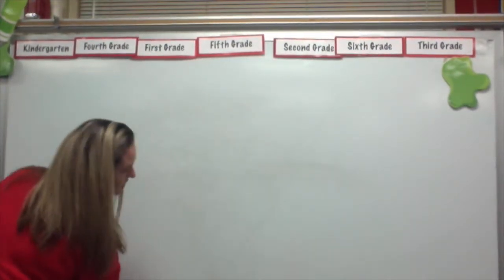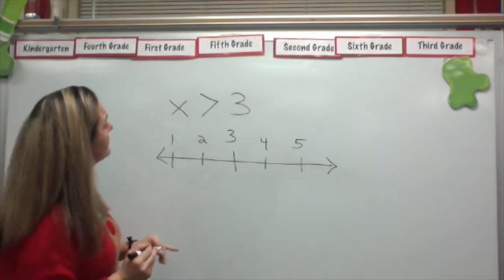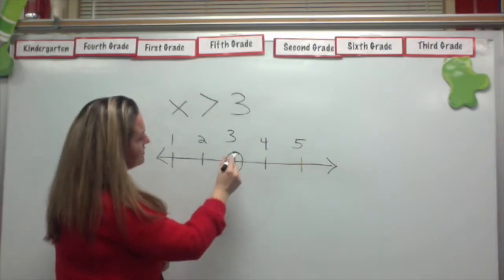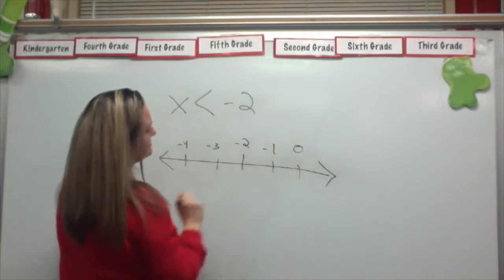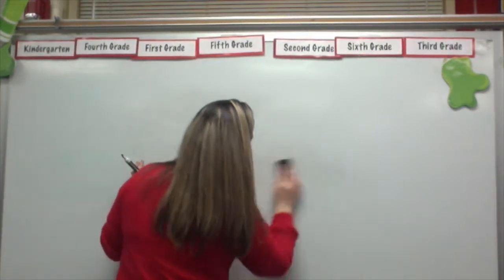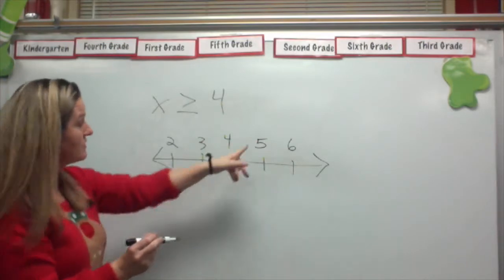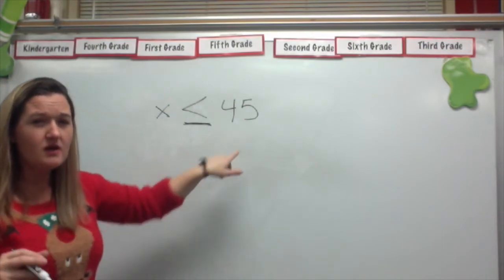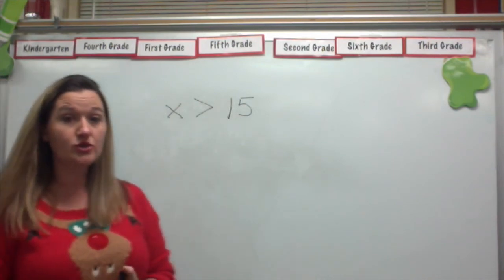12.2 Inequalities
This video is about 12.2 Inequalities